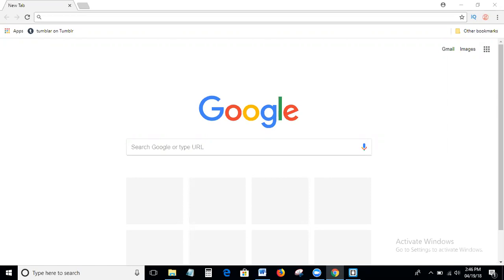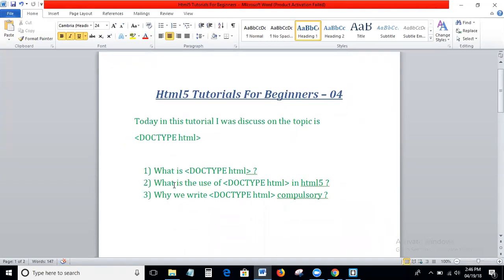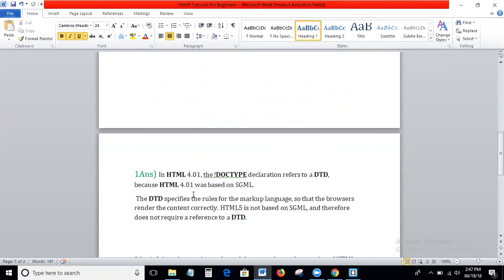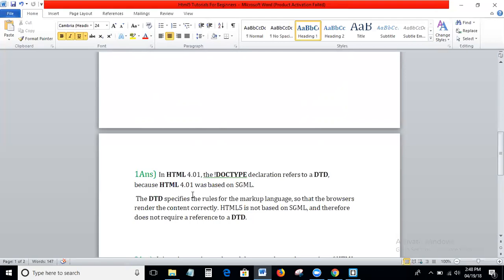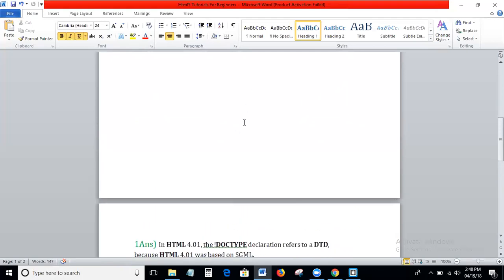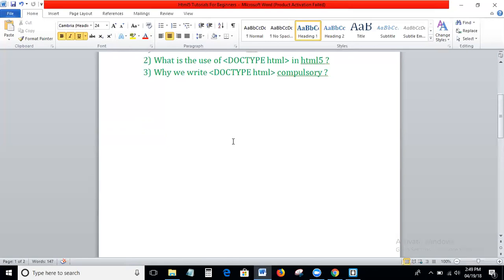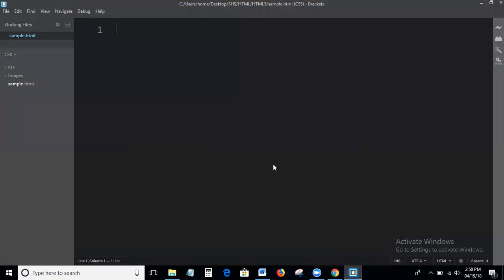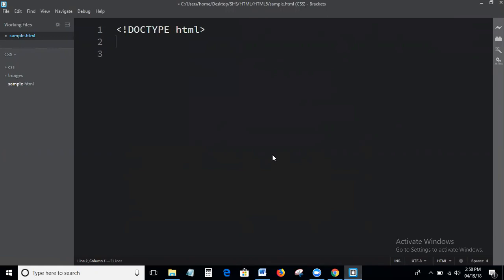Html5 Tutorial For Beginners - 04 | DOCTYPE Html | DOCTYPE Declaration In Html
Html5 Tutorials For Beginners – 04 - DOCTYPE html
Today in this tutorial I was discuss on the topic is DOCTYPE html
1)  What is DOCTYPE html ?
2)  What is the use of DOCTYPE html in html5 ?
3)  Why we write DOCTYPE html compulsory ?
1Ans) In HTML 4.01, the !DOCTYPE declaration refers to a DTD, because HTML 4.01 was based on SGML.
 The DTD specifies the rules for the markup language, so that the browsers render the content correctly. HTML5 is not based on SGML, and therefore does not require a reference to a DTD.

3Ans)   It is an instruction to the web browser about what version of HTML the page is written in.
If we forget to declared doctype then many new features & tags in HTML5 such as article,footer,  header may not be supported .
Additionally, the browser may go automatically into Quirks or Strict Mode.